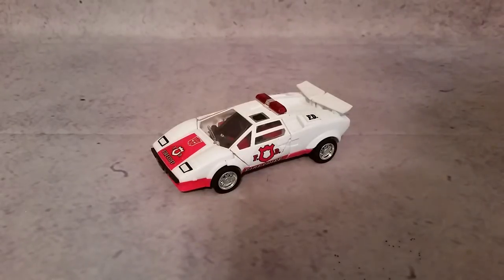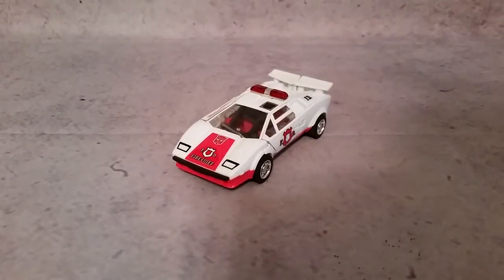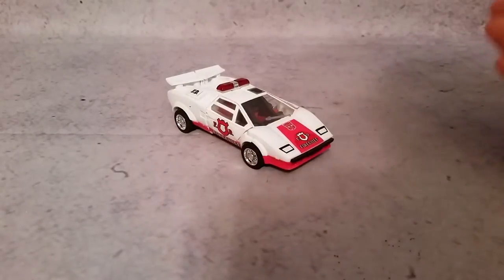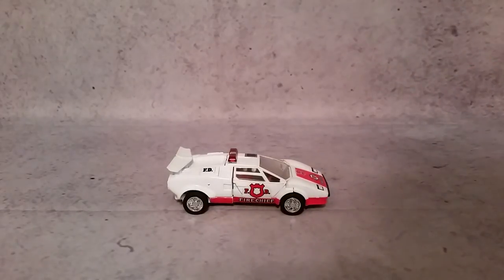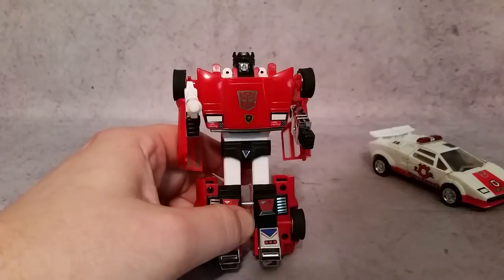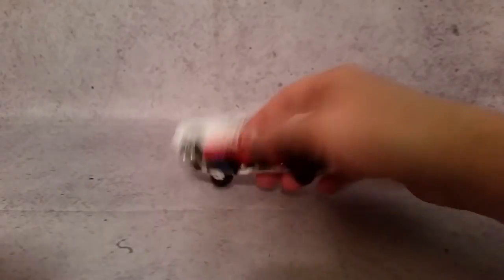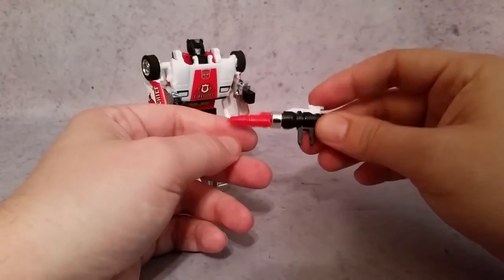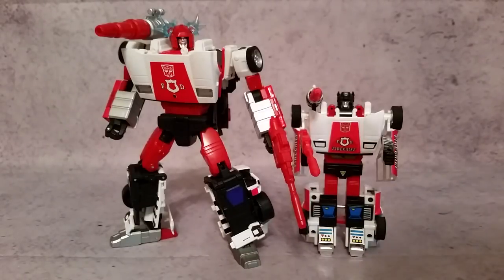Red Alert - G1 Transformers Review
In the review we take a look at all the details, transformation, and discuss the differences between the variations.